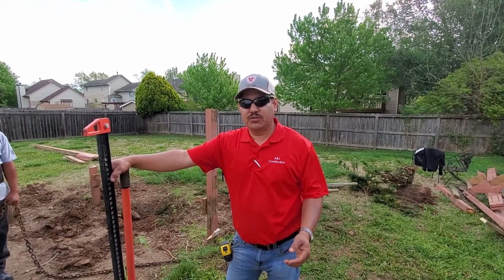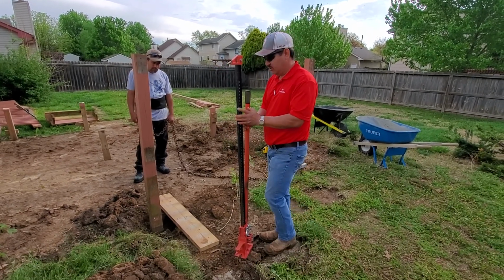Wood post removal. Easy and Simple. Home project.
We show the audience an efficient and quick way of removing posts rather than digging them out.